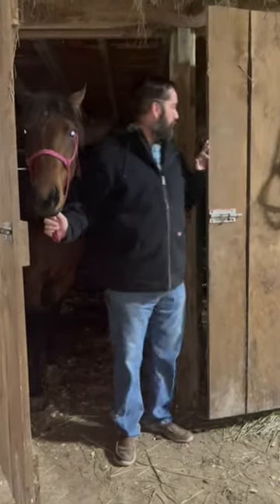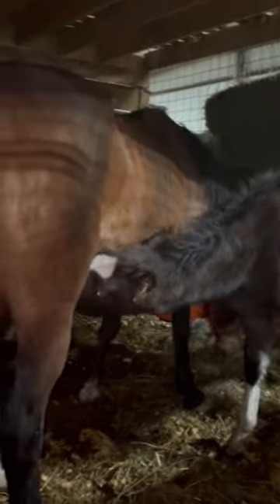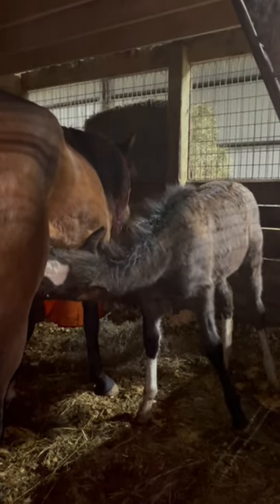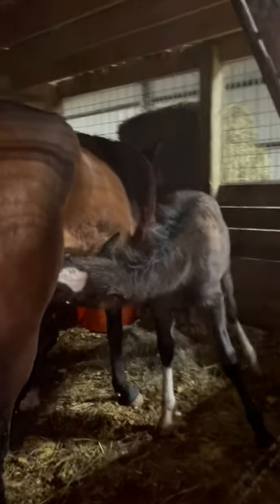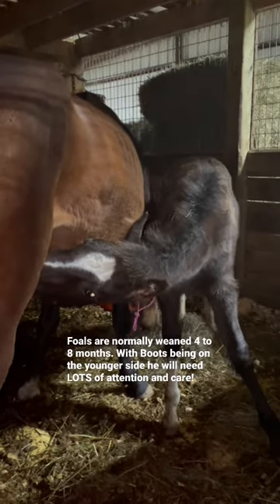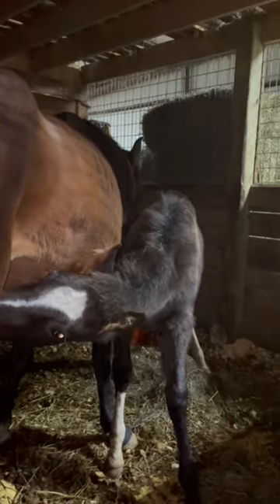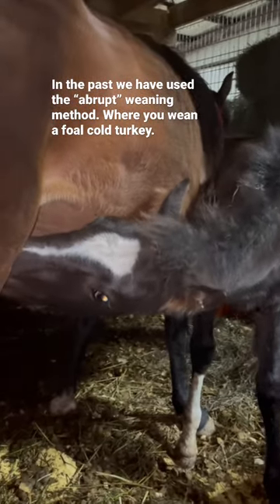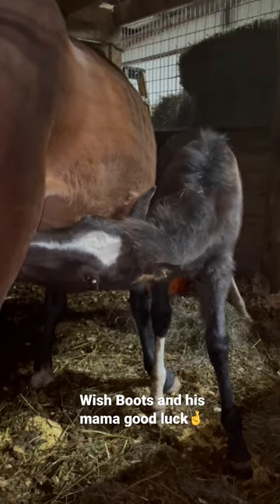We Hope This Goes Ok🥺 Wish Our Baby Horse Good Luck🤞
Make sure to check out Boot's other videos! "ITS TIME! Tootsy Gives Birth To A Beautiful Foal! ~ The Whole Foaling Process" And "BRAND NEW BABY HORSE - Bobs First Foal"